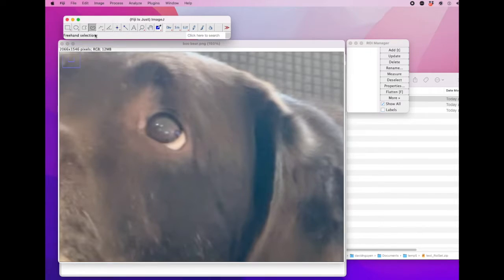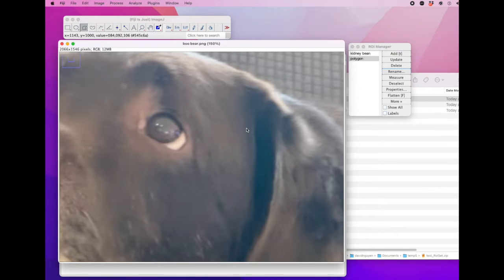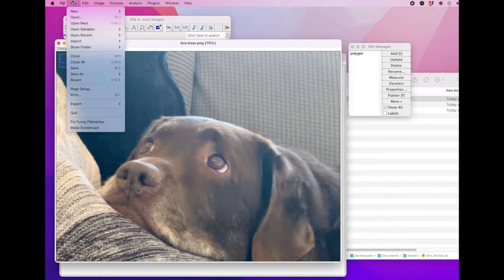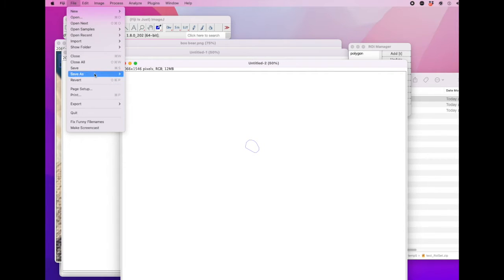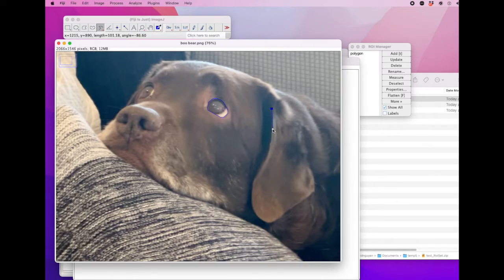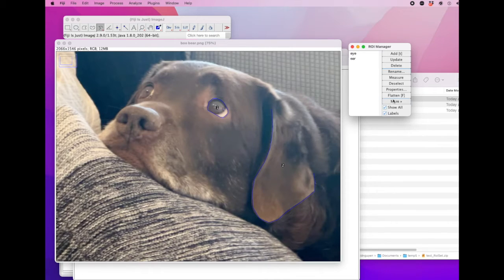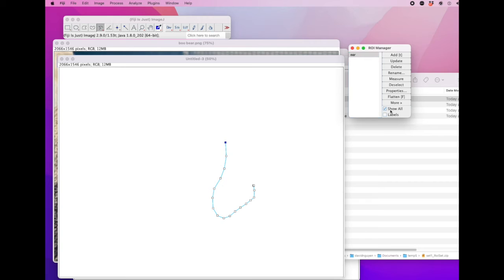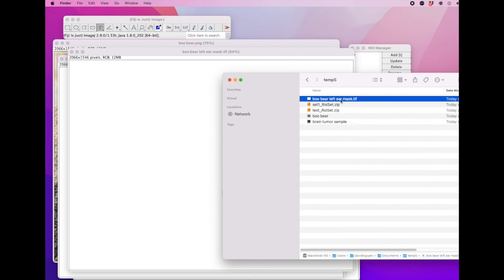Drawing Outlines Using Fiji - Part 2 - Polygon and Kidney Bean Tools